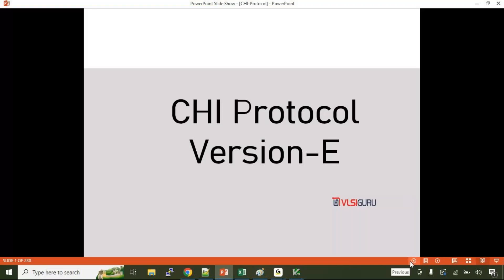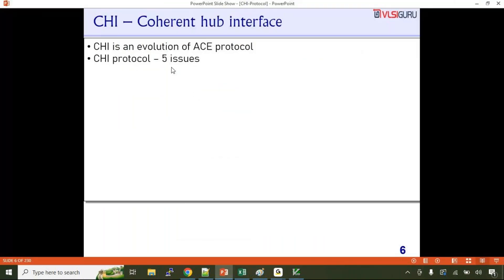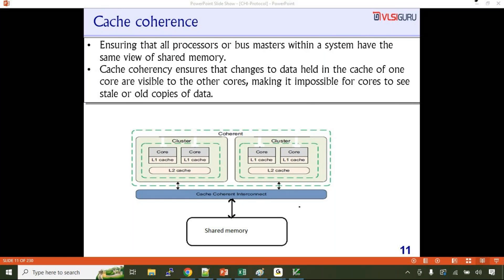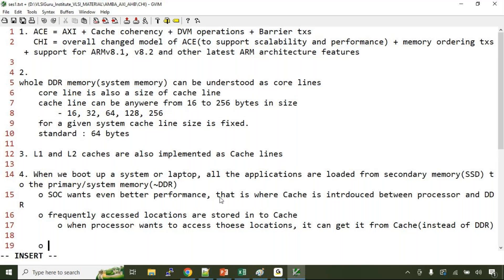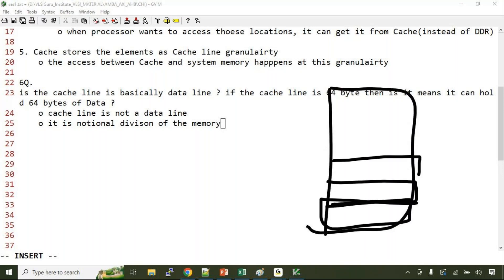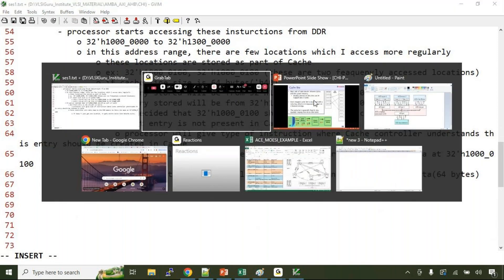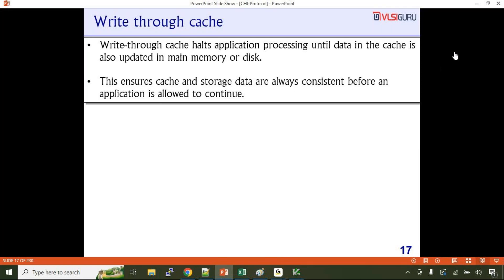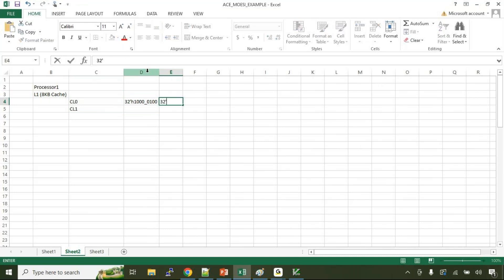AMBA CHI protocol training demo session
CHI protocol training

Mode of training:
   - Live training for minimum 15 participants
   - eLearning mode with dedicated support sessions over the weekends
Fee:
    9K+GST (eLearning)
    12K + GST (live training)

For Corporate training and course enrolments

Currently CHI protocol course is available in eLearning mode with dedicated support sessions over the weekends.